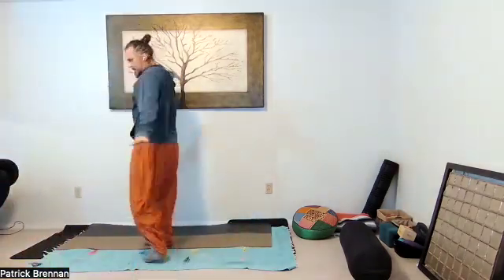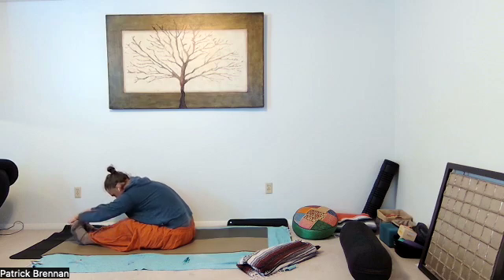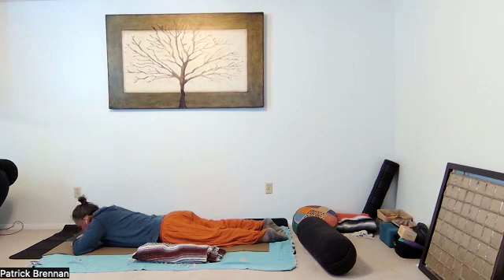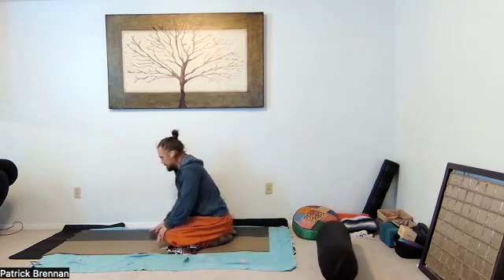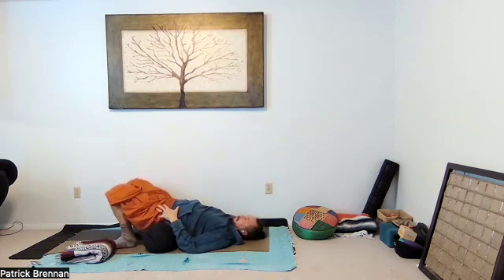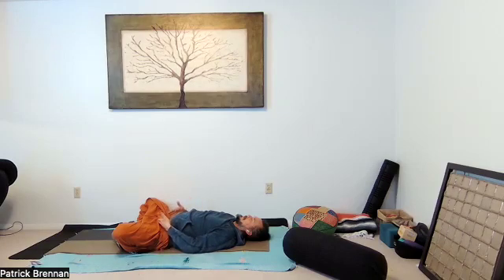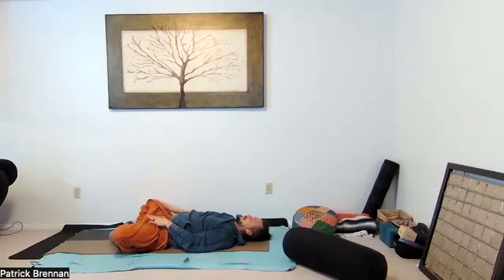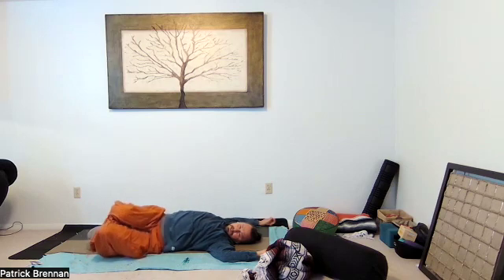Subtle Body Restorative Yoga for Introverts: Light & Shadows Story | 1-Hour RECHARGE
Experience a 1-hour RECHARGE class focused on subtle body restorative yoga, crafted specifically for introverts. Dive into gentle movements and primary shapes, guiding you to deep relaxation and reflection. This session includes the story of light and shadows to inspire mindfulness and inner balance. Perfect for all levels.